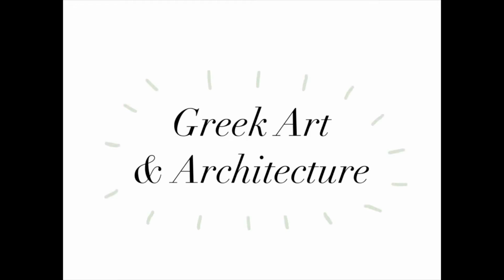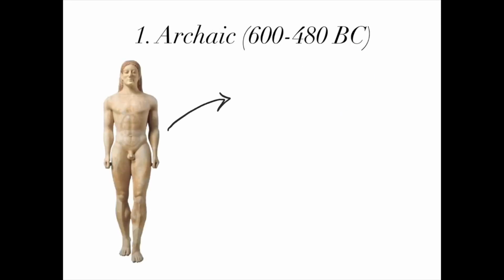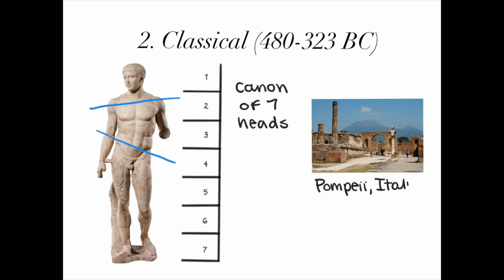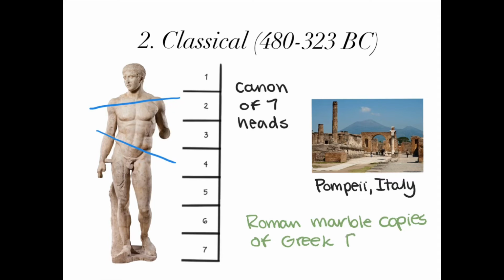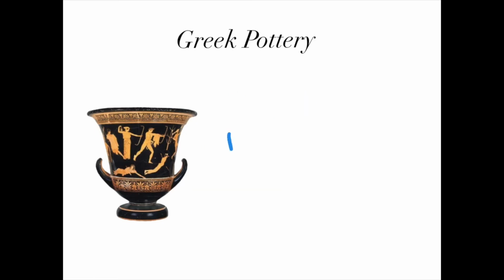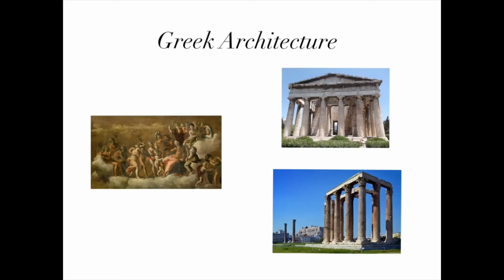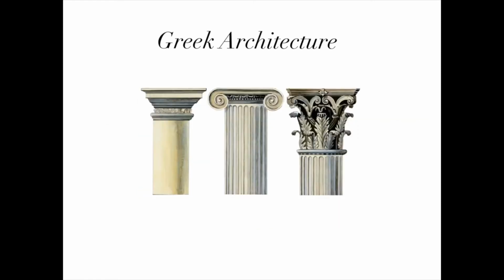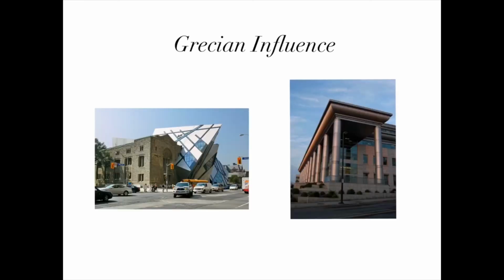Greek Art - AP Art History Study Video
Hi, I'm Grace! I am a junior in high school who is making videos for students taking AP Art History as a part of my Girl Scout Gold Award. I understand the stresses of taking an AP course and going through AP exam season, and I think educational videos can be a great alternative to traditional studying practices. There are a great lack of helpful videos on this subject, so I hope that these videos will be informative and enjoyable.